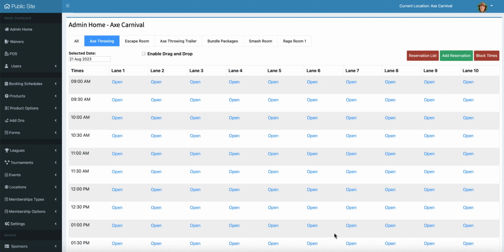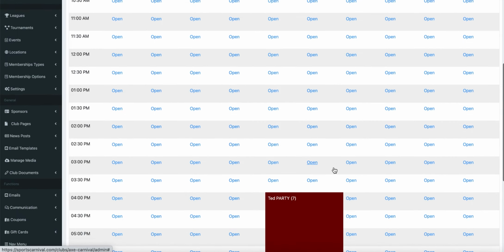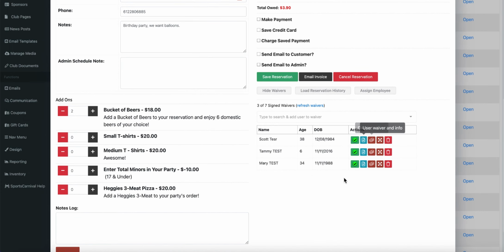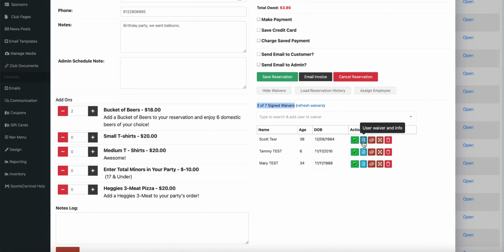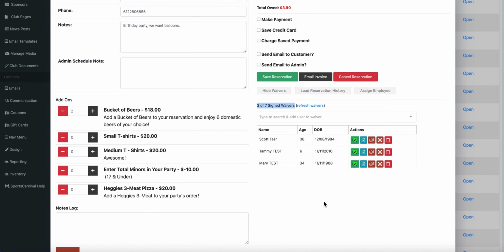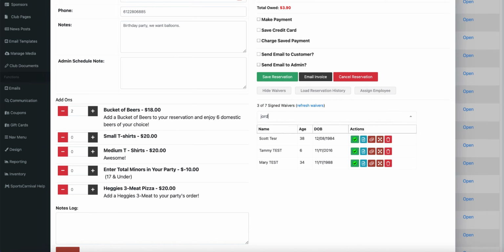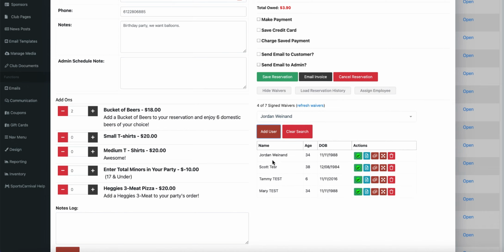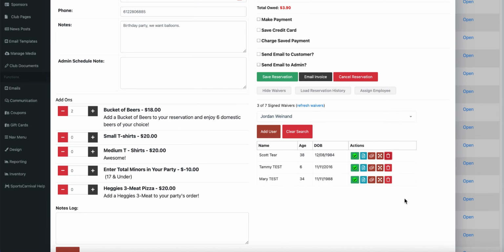Step-by-Step Guide: Integrating Waivers Into The Sports Carnival Booking Page | SportsCarnival.com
Ensure compliance by integrating waivers into the Sports Carnival booking page. This tutorial is tailored for admin users, guiding you on adding waivers seamlessly.

In this Sports Carnival tutorial, you'll see how you, as an admin user, can add waivers quickly through the booking page in Sports Carnival.

This step-by-step guide contains everything you need to know about adding waivers to reservations.

For more insights and support, if you need help learning how waivers are now integrated into the booking, head to sportscarnival.com and click on the bottom button of your admin account, "Sports Carnival Help."

Title: Step-by-Step Guide: Integrating Waivers Into The Sports Carnival Booking Page | SportsCarnival.com

This video explores information on Step-by-Step Guide: Integrating Waivers Into The Sports Carnival Booking Page, but it also covers the following topics:

Sports Carnival Waiver Integration
Admin Waiver Setup
Reservation Waiver Addition